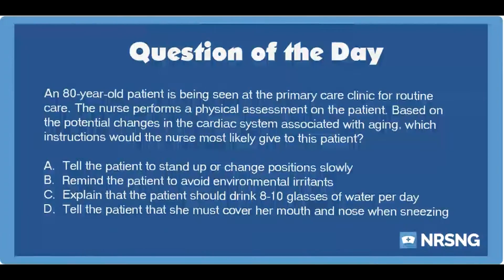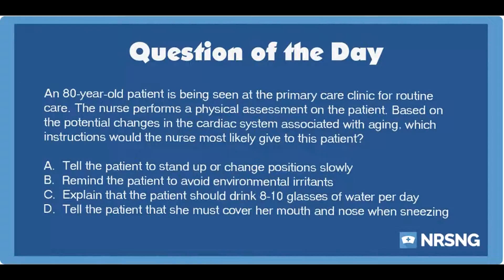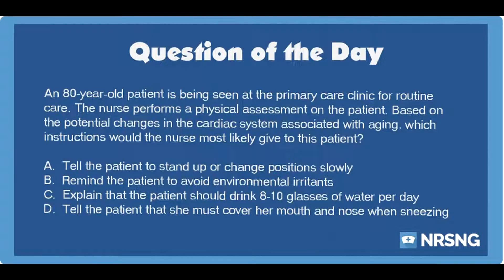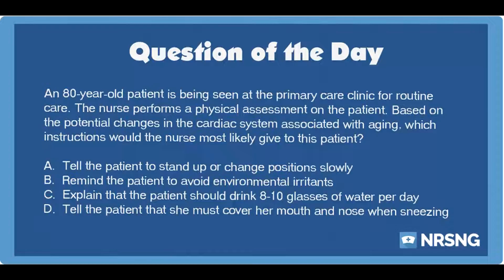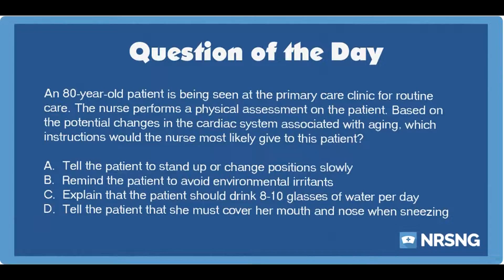NCLEX Practice Questions: Cardiac Changes Related to Aging (Cardiac)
Question:

An 80-year-old patient is being seen at the primary care clinic for routine care. The nurse performs a physical assessment on the patient. Based on the potential changes in the cardiac system associated with aging, which instructions would the nurse most likely give to this patient?

Answer:

A.  Tell the patient to stand up or change positions slowly

Rationale:

Cardiac changes associated with aging lead to orthostatic hypotension, in which the patient may experience a drop in blood pressure upon standing. The patient should be encouraged to turn and change positions slowly to avoid becoming lightheaded or dizzy due to the blood pressure decrease upon standing.